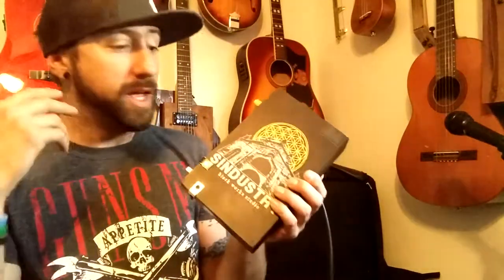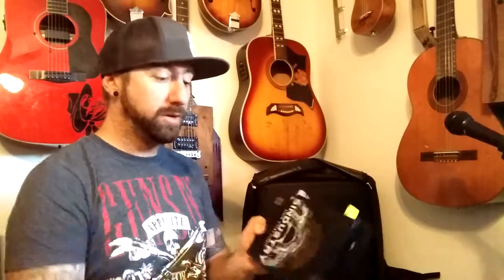Amplifiable Cigar Box Drum Kit and Acoustic Electric Travel Cajon by Rozegrave Demo